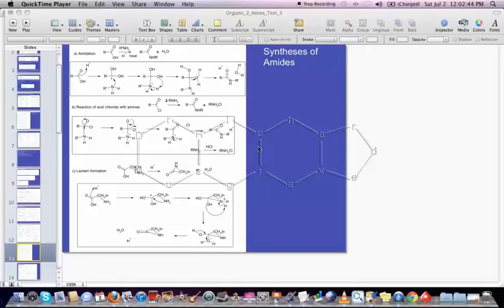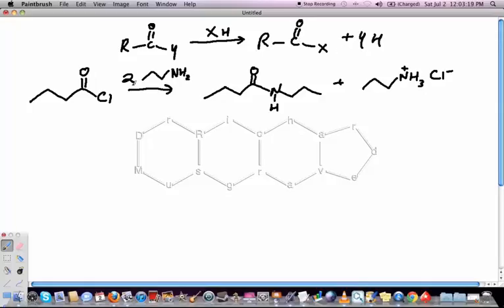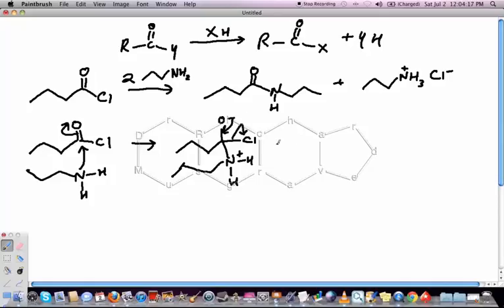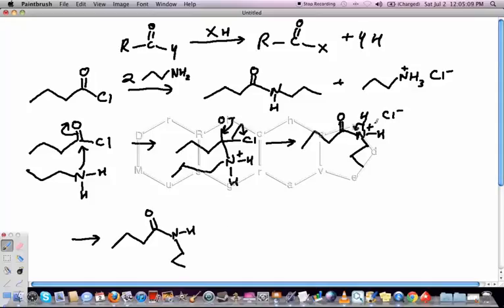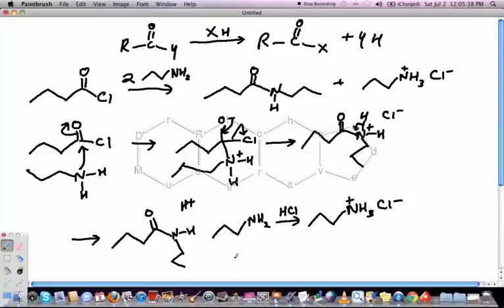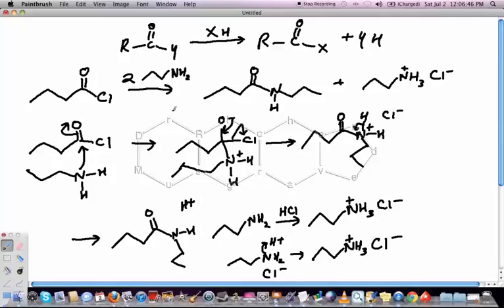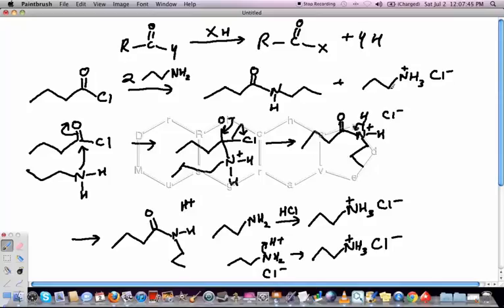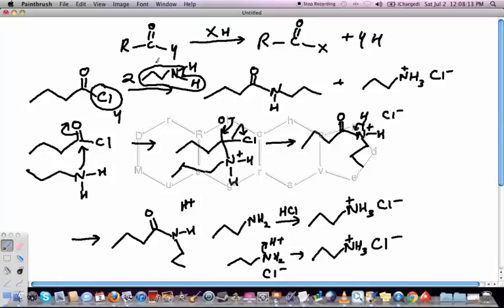Reactions Acid Chlorides With Amines